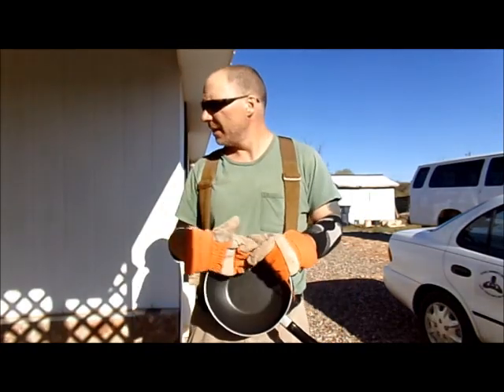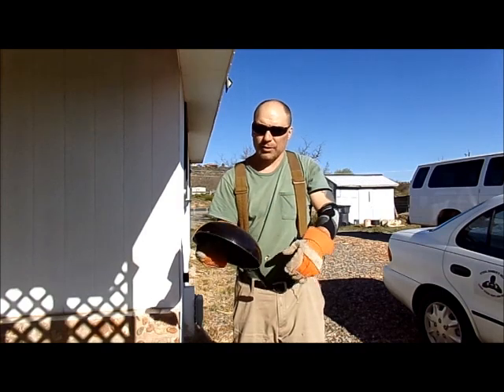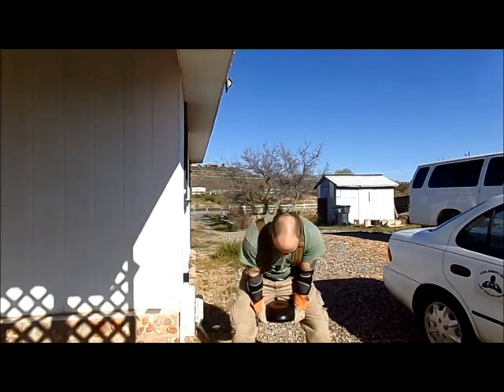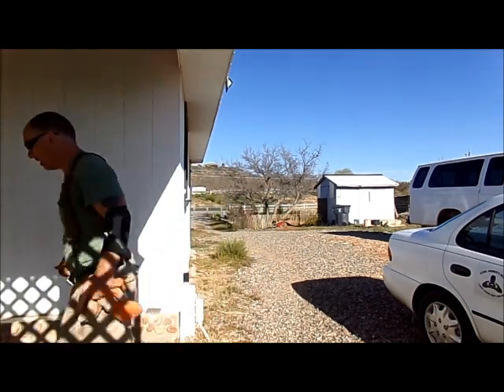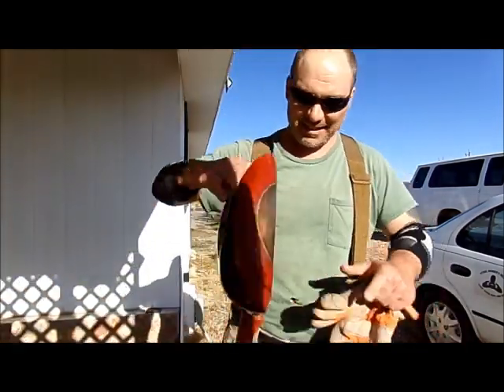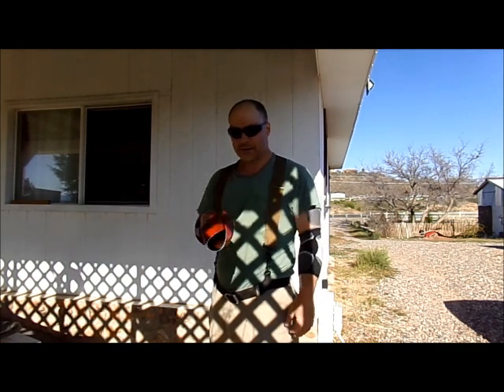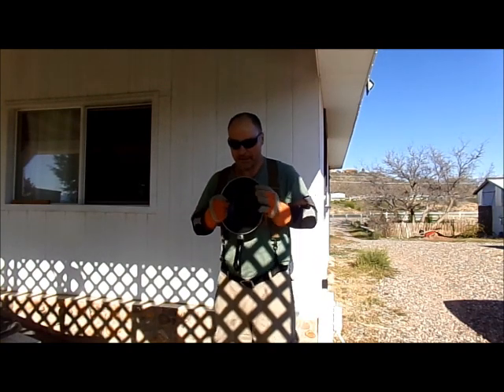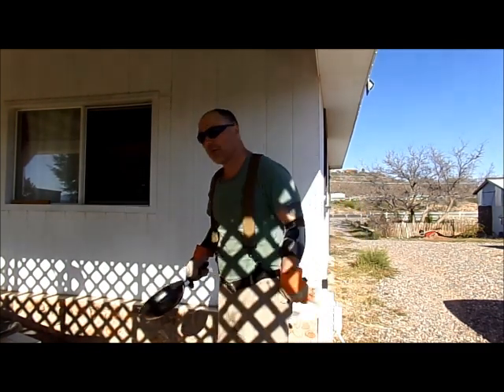Working on Strongman Feats, Frying Pan Roll, and Workout Tips on the Phonebook Ripper's Helper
Failed on one pan, succeeded on another, and some tips on working out with your Phone book Ripper's Helper! Live Free, Punch Hard, and Bend Hard!  You can order your custom self defense gear, Bat Bender's Helper™, Card Ripper's Helper™, Phone Book Ripper's Helper™, Steel Bender's Helper™ or Horseshoe Bender's Helper™ by using the contact page of the Camp Verde Rope and Gear